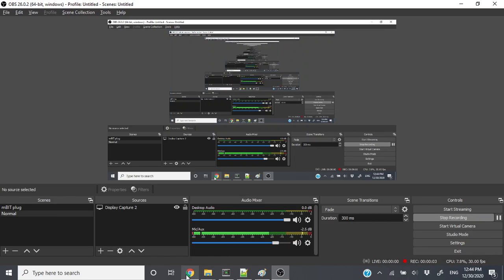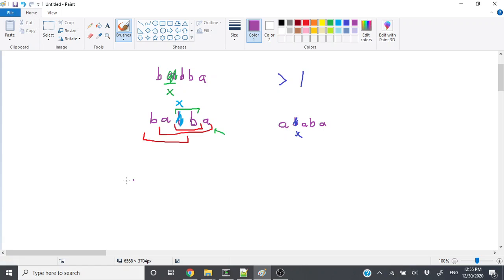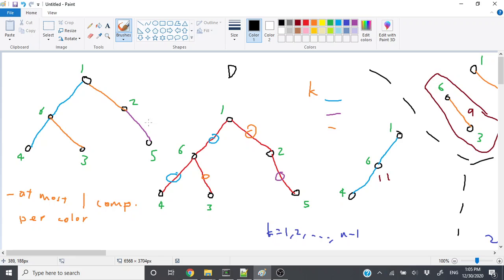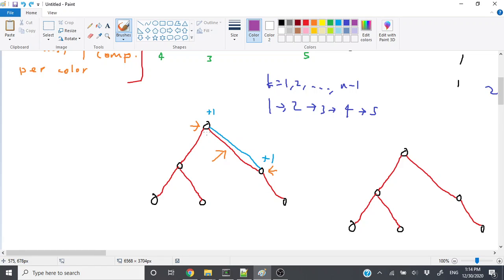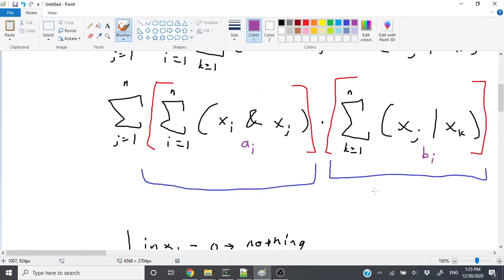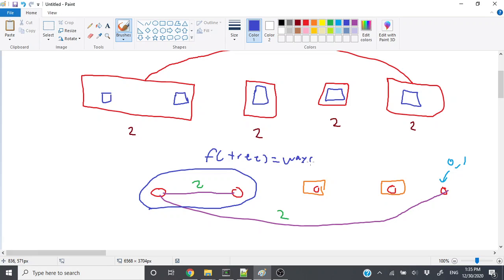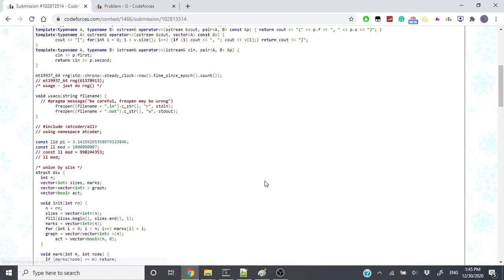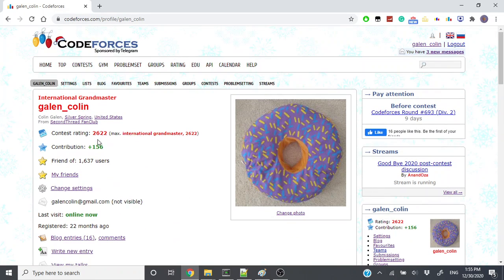Codeforces Good Bye 2020 Solutions (A-G)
Tough G this time, got totally flattened over the course of 2 hours and failed the code. So I probably lose a bit of rating, but keep IGM, so it's all good.

edit: my G idea was basically the exact same as the editorial solution... yay, implementation!

Timestamps:
Intro stuff 00:00
A 01:09
B 03:51
C 07:40
D 14:55
E 32:31
F 43:20
G idea (correct) 1:02:39
Outro stuff 1:10:44